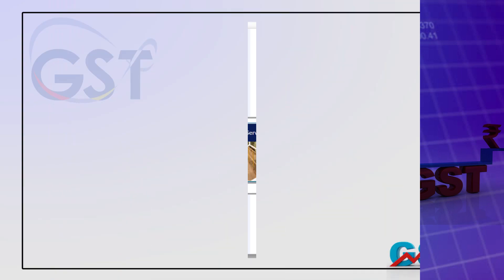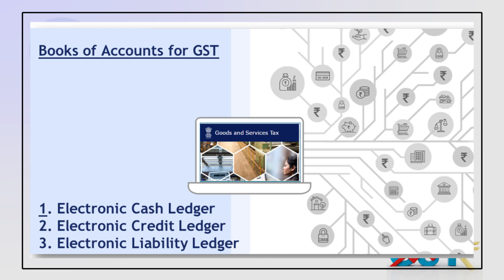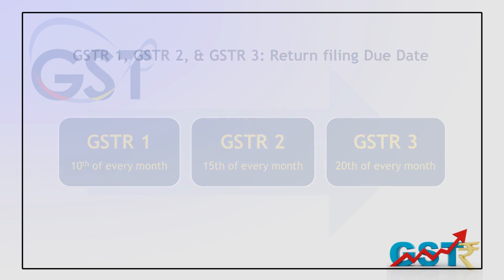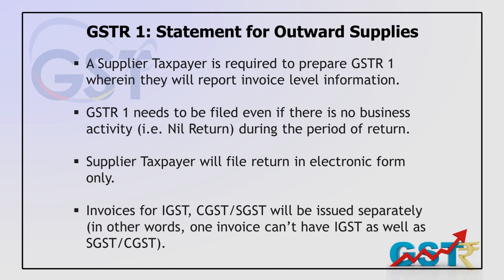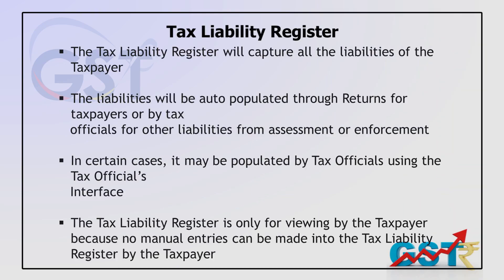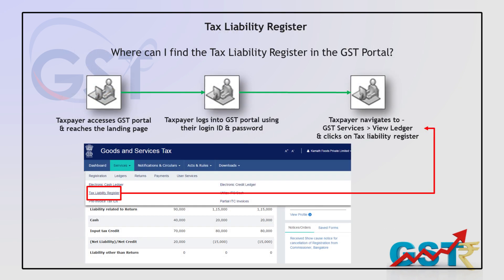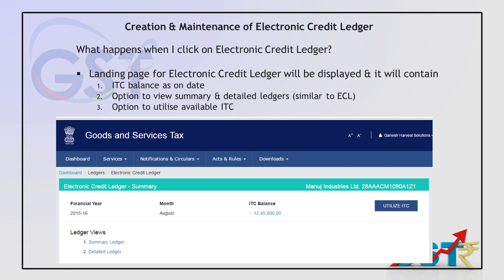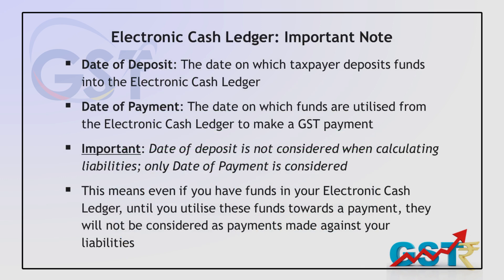Unit 12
Week-9 (GST) Swayam